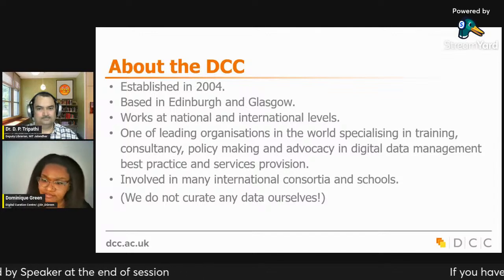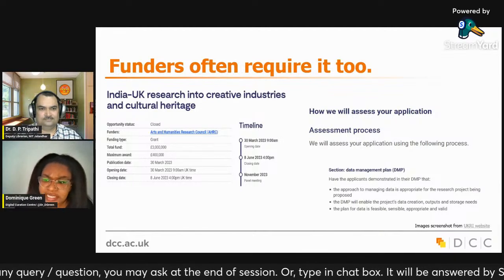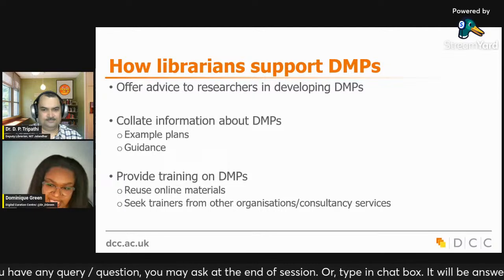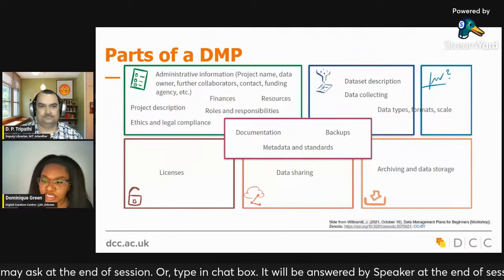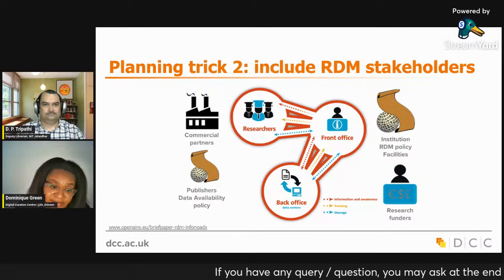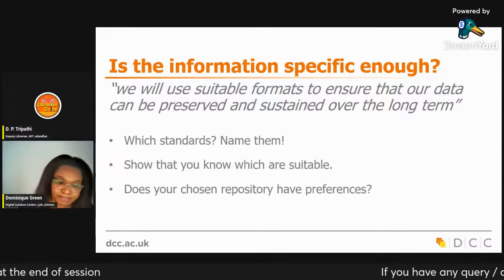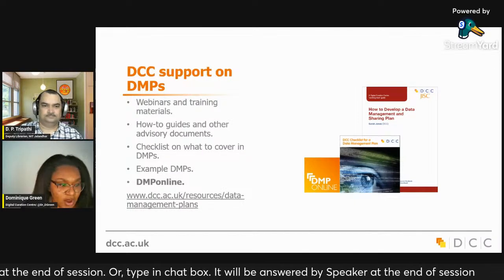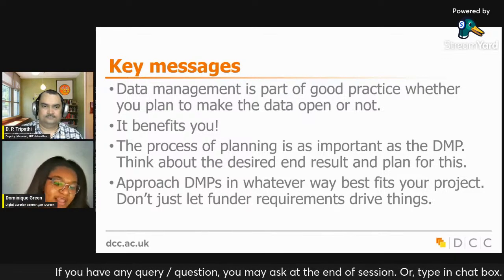Webinar on Data Management Planning (DMP)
Behind every great research project, there is great data management. This typically starts with data management plans (DMPs). DMPs are written documents typically written at the start of research project, outlining how researchers are planning to manage their research data during and after the research project. Librarians within research performing organisations play a key a part in supporting researchers in developing their plans. The Digital Curation Centre, based in Edinburgh, Scotland, will present in an online webinar centred around data management plans. The session will introduce what DMPs are and why they are needed. Additionally, the webinar will provide some ‘planning tricks’ in developing a DMP and offer Librarians some best practices in supporting researchers in developing data management plans.